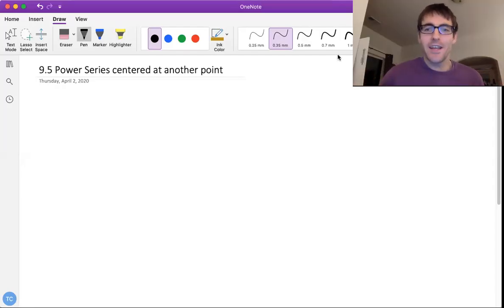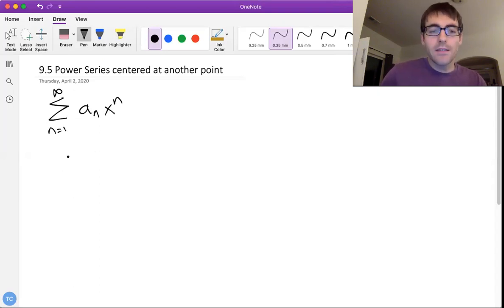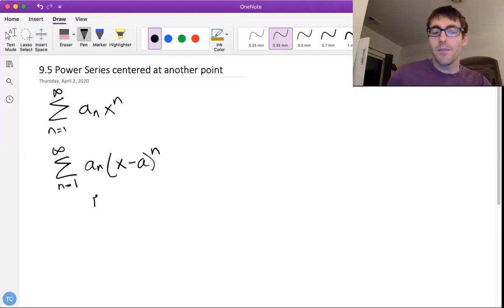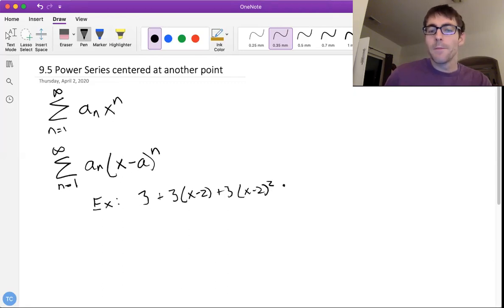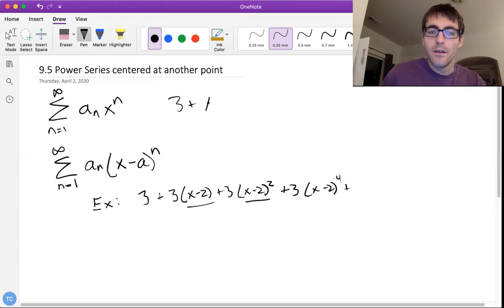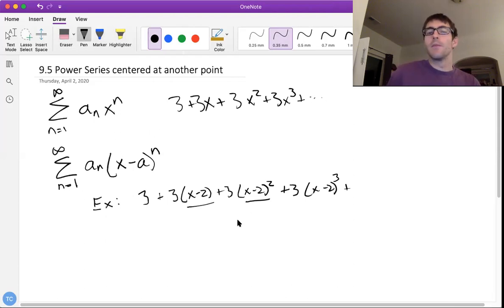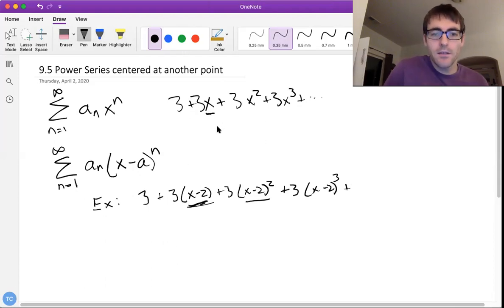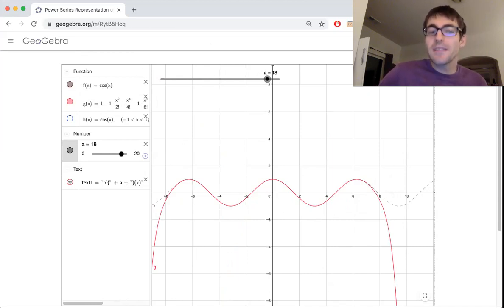9 5 4